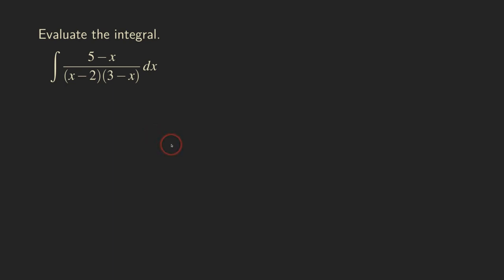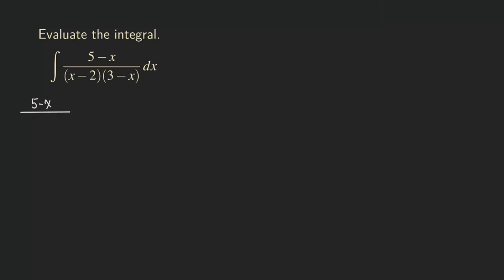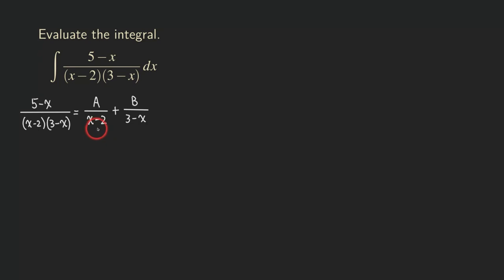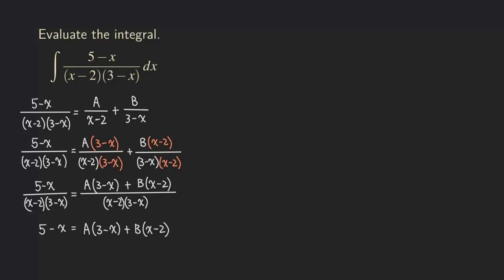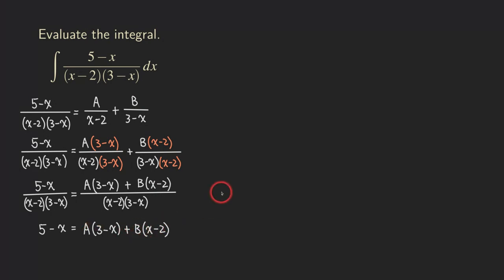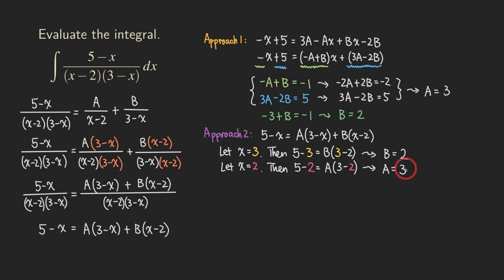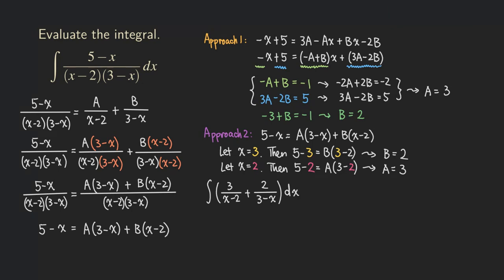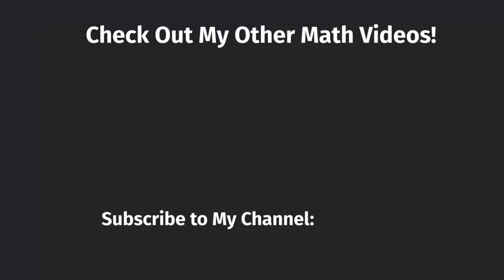Integration of Rational Function by Partial Fraction Decomposition - Typical Example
In this video, we talk about integration of rational functions by partial fraction decomposition. This is a typical example of integration by first decomposing the rational function into partial fractions. The denominator was given in the factored form.